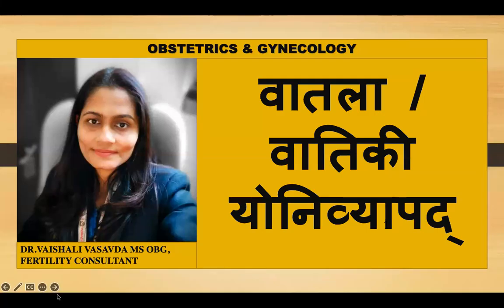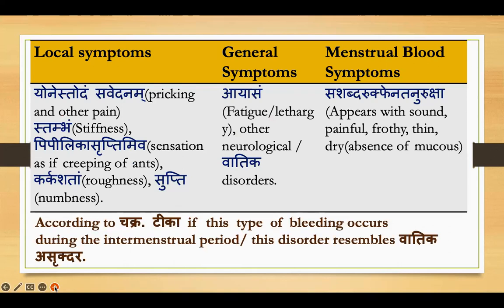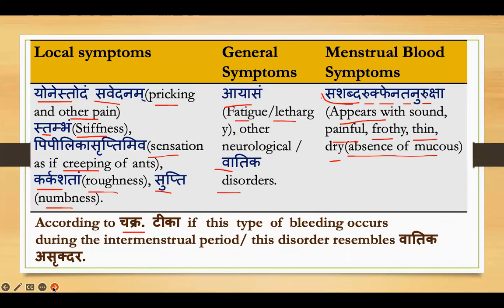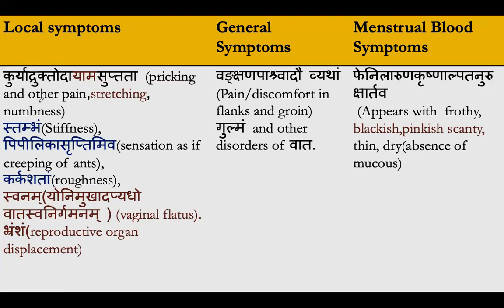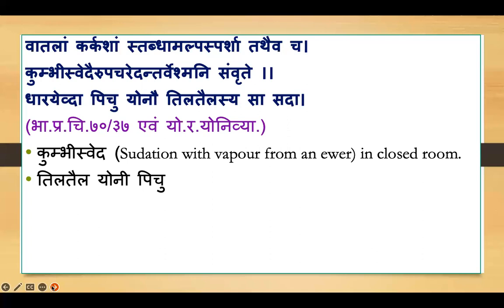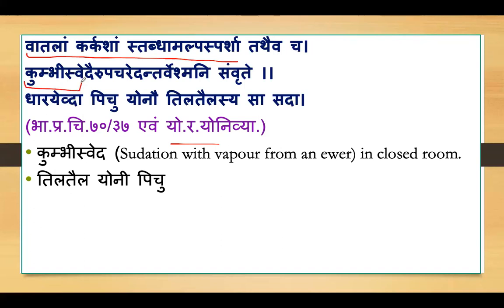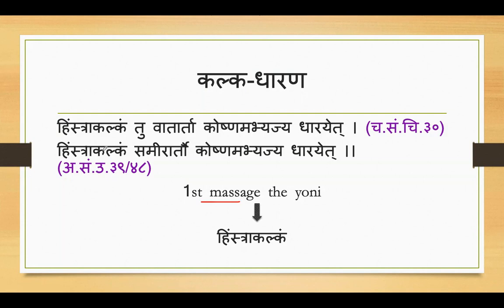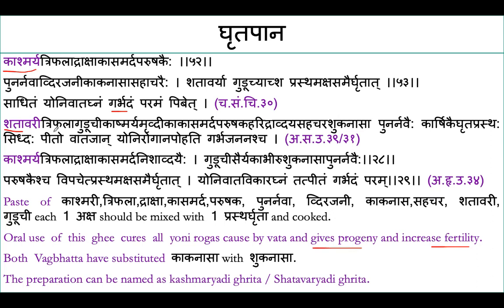वातला योनिव्यापद || वातिकी योनिव्यापद || Dr.Vaishali Vasavda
Dr Vaishali Vasavda presents a new video on the वाताला / वातिकीyoni vyapads  in detail.

In this video, you will get all the detailed information regarding वाताला / वातिकी yoni vyapads ।
This will improve your knowledge of theory as well as practical.

Examination-oriented material that is easy to understand is given in this video. Listen in and provide feedback in the comment box here on YouTube.

Useful for medical students of BAMS,  MS OBG students